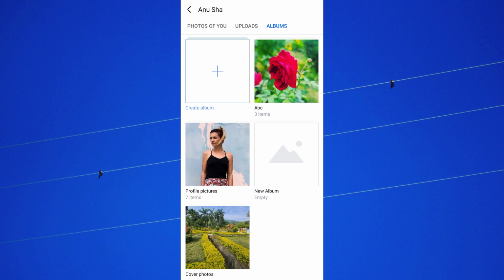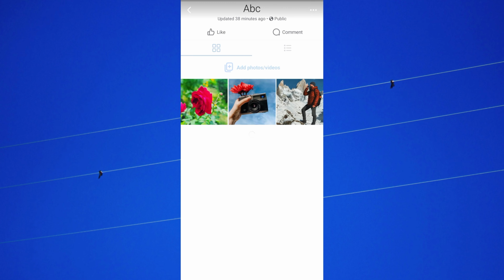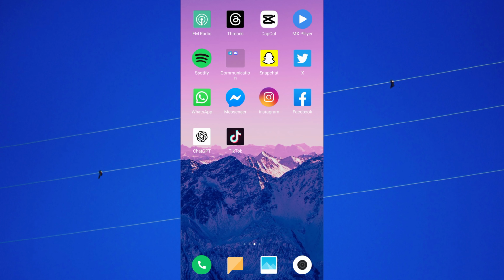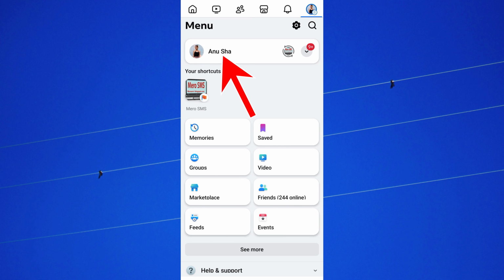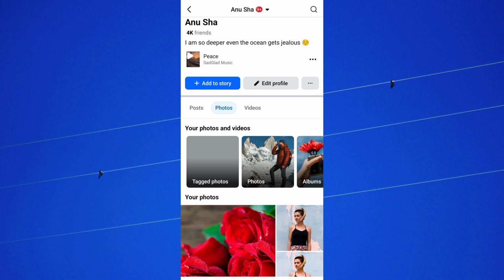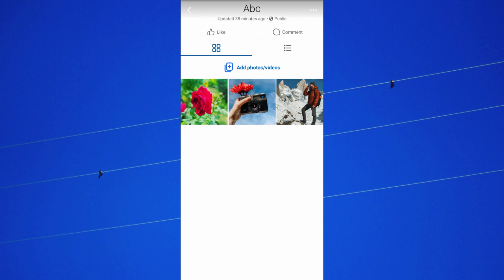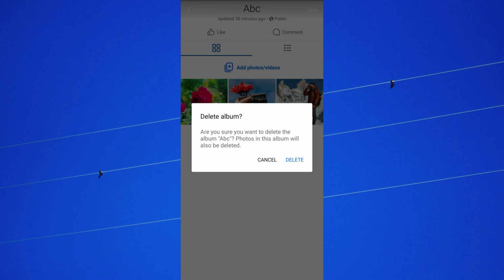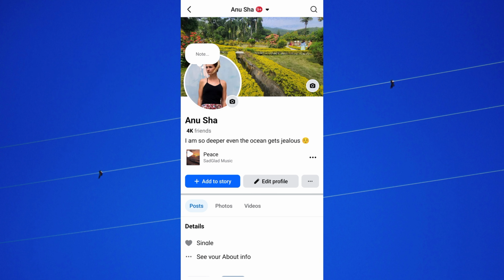How To Delete Albums On Facebook | Delete Facebook Photo Album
Do you want to delete albums on Facebook? You can delete a Facebook photo album with just a few simple steps.

Deleting albums on Facebook means permanently removing a collection of photos that you’ve previously uploaded and grouped together in an album on your Facebook profile.

This action erases both the album and all the photos inside it. You might want to delete albums on Facebook to clean up your profile and remove outdated or unnecessary photos.

You can also manage your content more effectively by removing duplicates or poorly organized albums.

Deleting albums helps keep your Facebook profile organized and aligned with what you currently want to share publicly.

🔶STEPS🔶
To delete a photo album on Facebook,
1. Open the Facebook app on your mobile device.
2. Tap on your profile picture or the horizontal lines menu at the top left.
3. Select your profile name to go to your profile.
4. Find and tap on the "Photos" section below your profile picture and bio.
5. Under Photos, tap on the "Albums" to view all your photo albums.
6. Find the album you want to delete and tap on it to open.
7. Tap on the three-dot menu at the top right corner of the screen.
8. A pop-up menu will appear; select "Delete."
9. A confirmation message will appear; tap "Delete" to confirm.

Now, the selected album and all photos in it will be permanently deleted from your Facebook profile.

- - - - - - - Similar videos:- - - - - - - - -

This Video Includes:
○delete picture albums on facebook
○delete empty albums on facebook
○remove facebook photo album